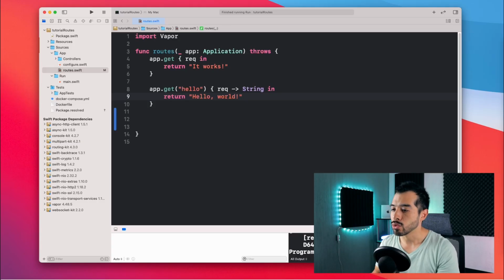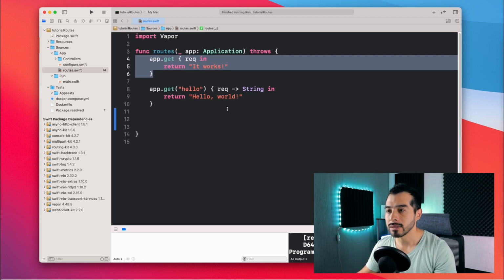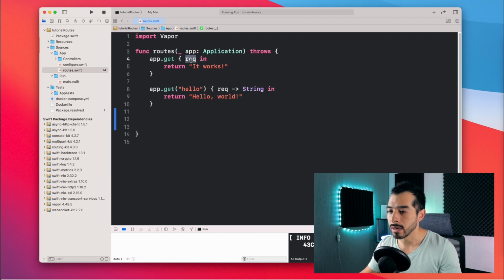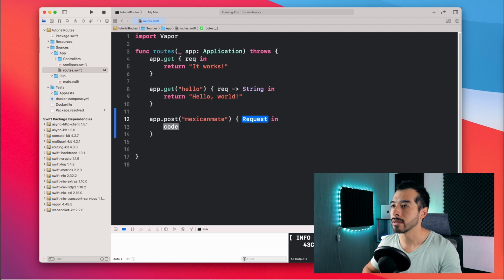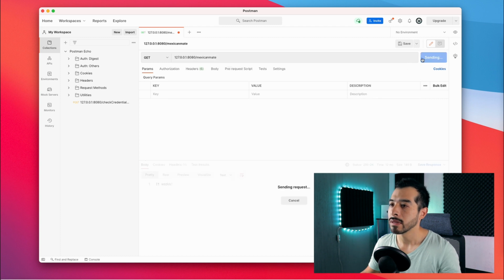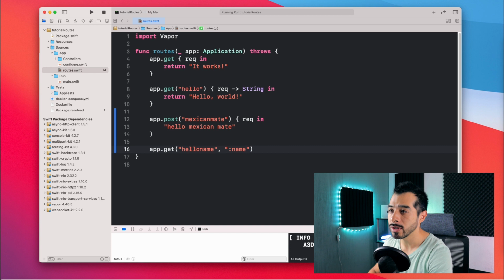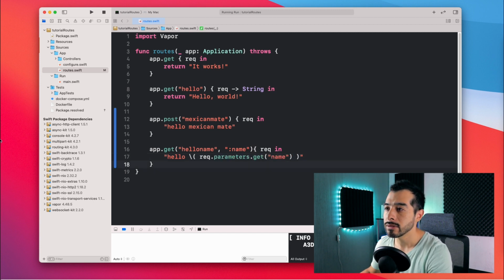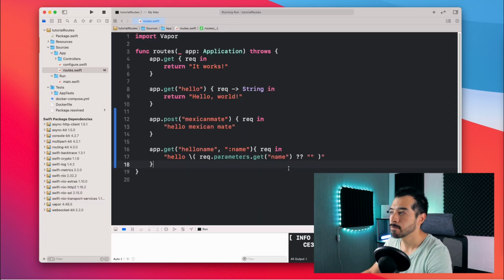I create my first vapor routes with swift and Xcode, learn to create REST Api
Today let's talk about routing in vapor, let's explore the different ways we can handle HTTP request using our vapor apps. This will allows us to create flexible REST API's